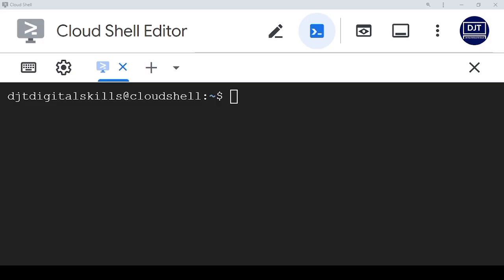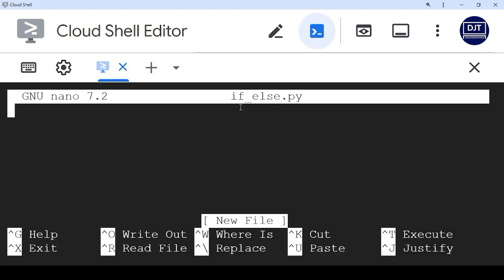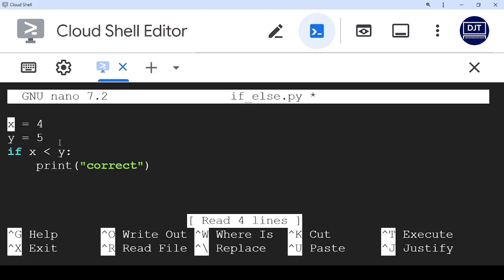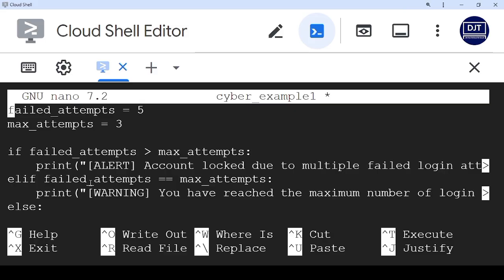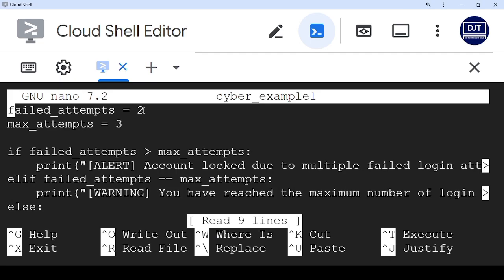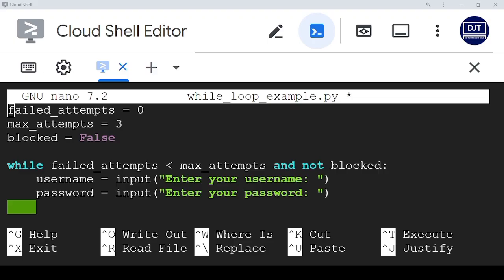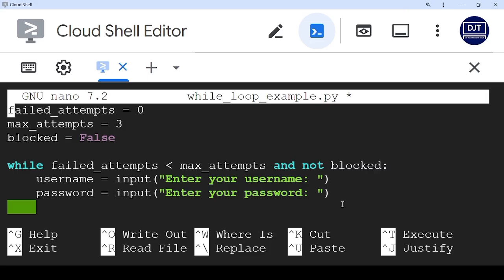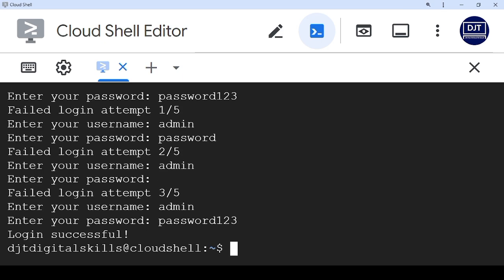Control Flow in Python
Control flow in Python dictates the order in which statements are executed. It allows programs to make decisions, repeat actions, and respond dynamically to different situations. The primary control flow structures in Python are conditional statements, loops, and control flow statements

⏰Time Stamp

0:00    Introduction
0:14    What is Control Flow ?
01:57  If Else Example
13:53  While loop